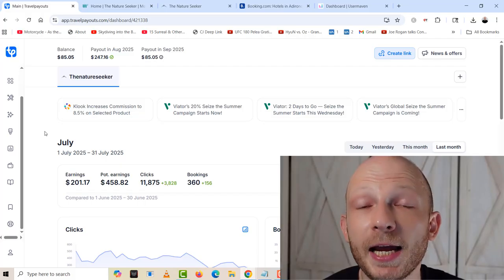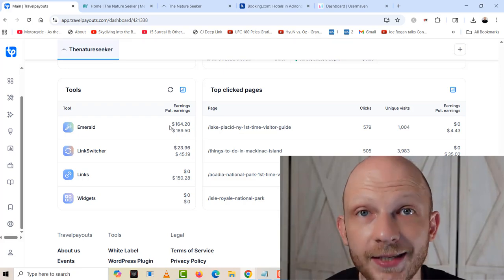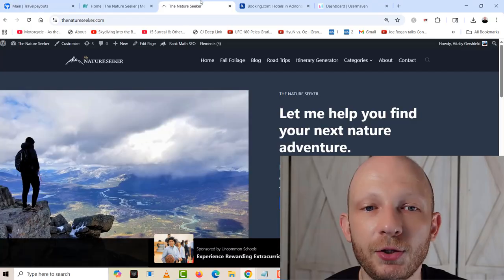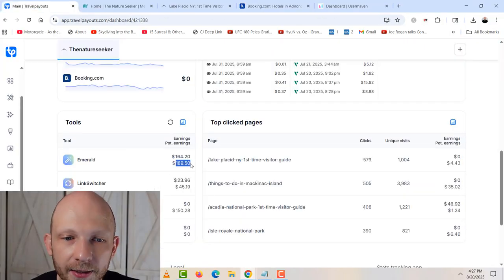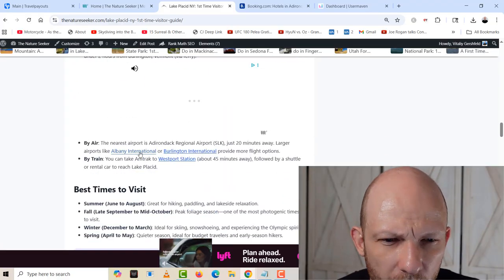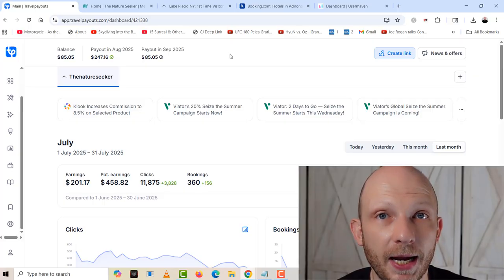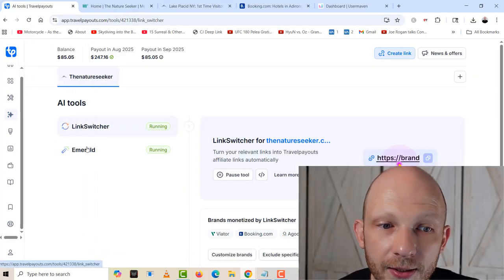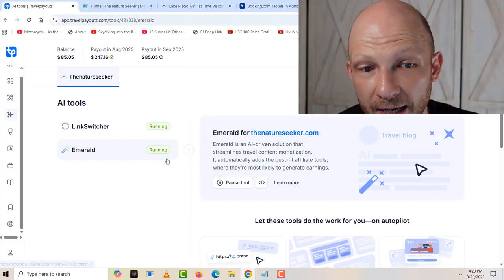Case Study: How to Use AI to Increase Travel Affiliate Commissions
Timestamps:
Intro: 0:00
My affiliate stats with AI's help: 0:10
How the Emerald AI tool works: 1:00
How to use the tool: 2:34
Case study/free guide: 3:28